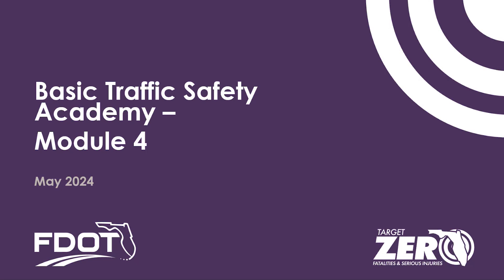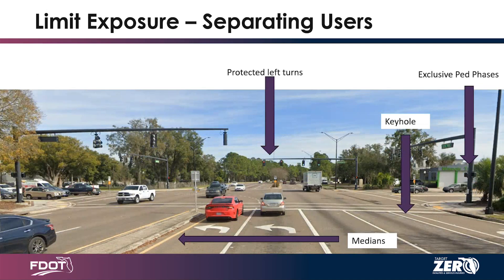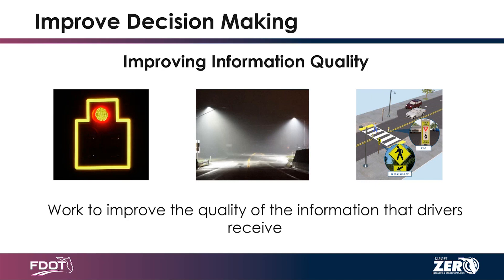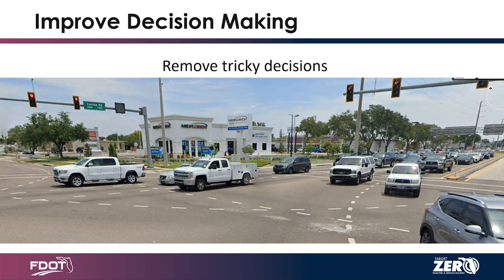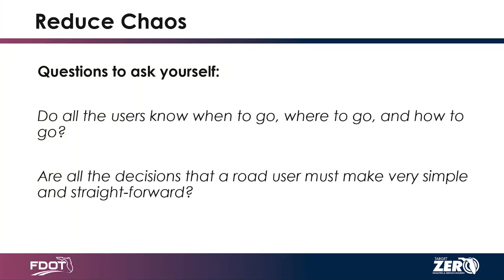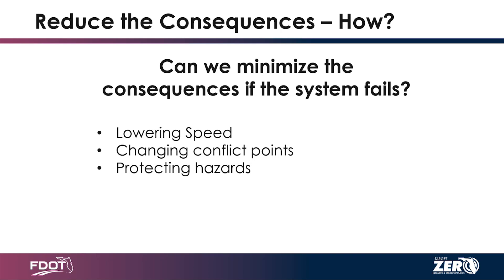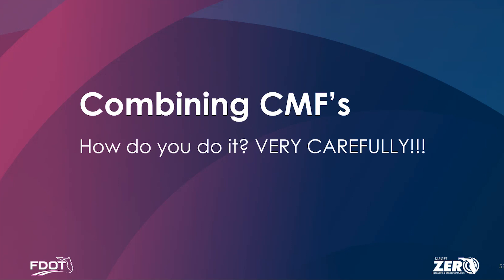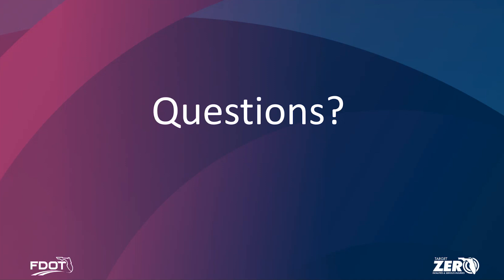Module 4 - How to Apply Safety Features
This module describes the principles behind how various engineering countermeasures improve safety. This includes concepts such as separating conflicts in time or space, changing collision types to reduce their severity, establishing clear expectations for roadway users, human factors, and more. This module connect the concepts of the Safe System Approach to practical roadway elements and operations.